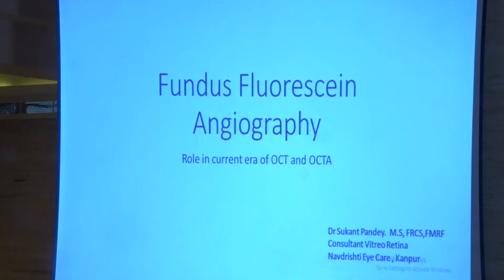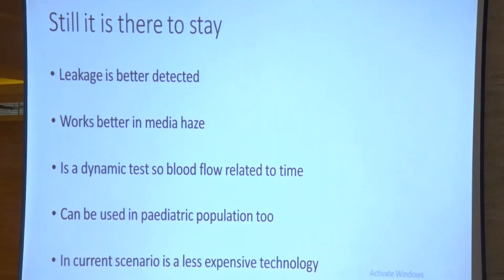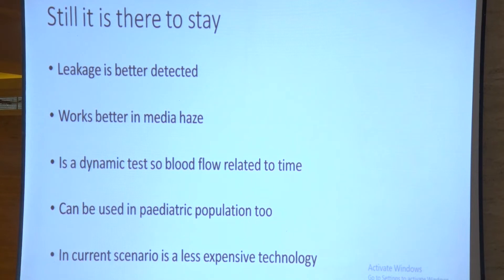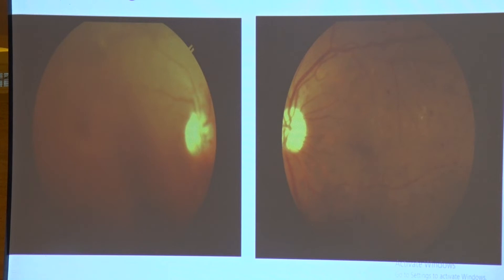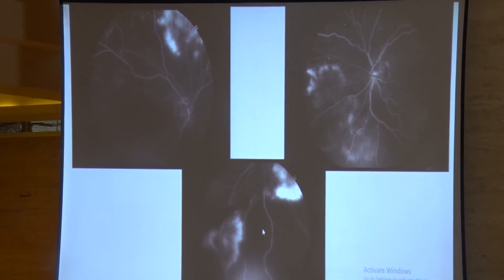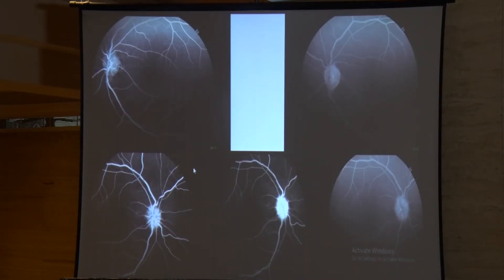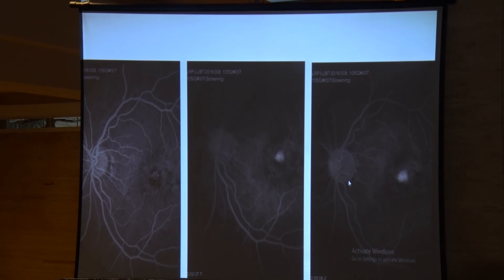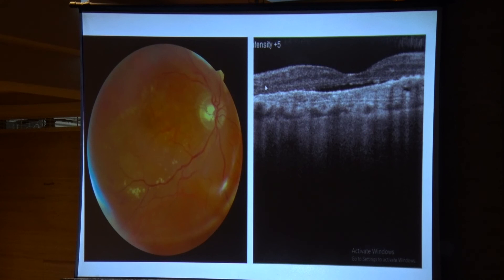DR SUKANT PANDEY on Fundus Flouriscene Angiography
Dr Sukant Pandey is very promising retina consultant of Kanpur trained from Shankar Nethralaya